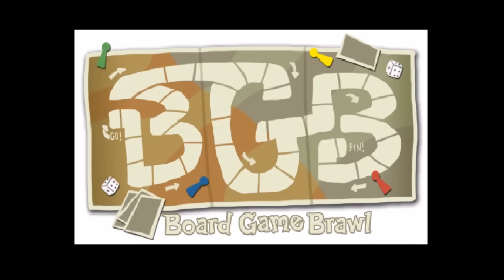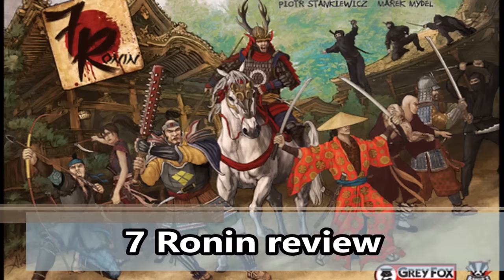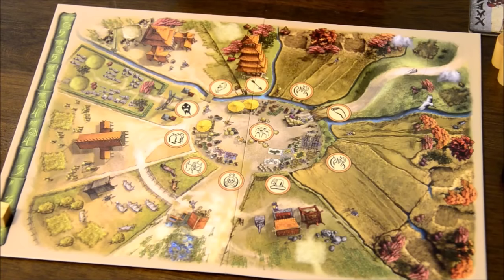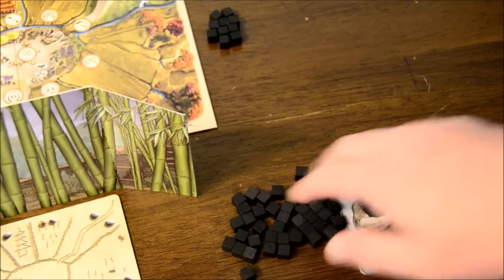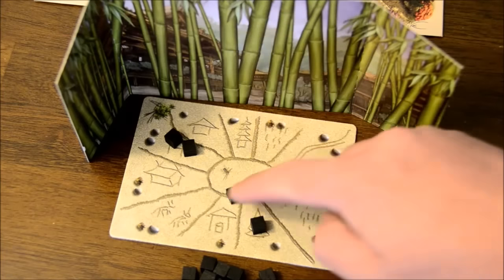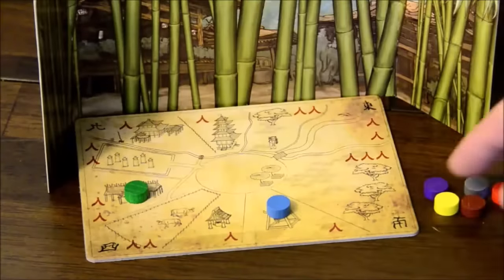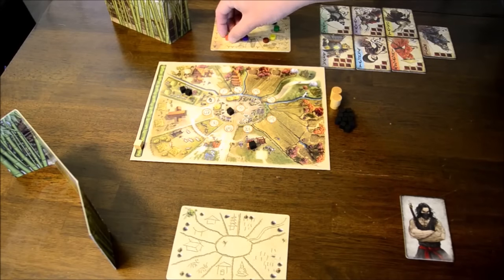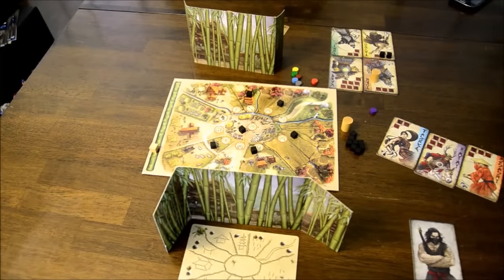7 Ronin review